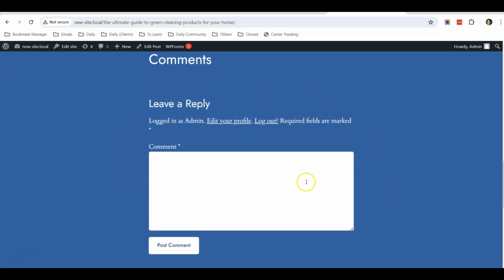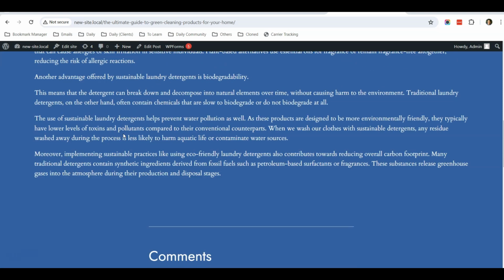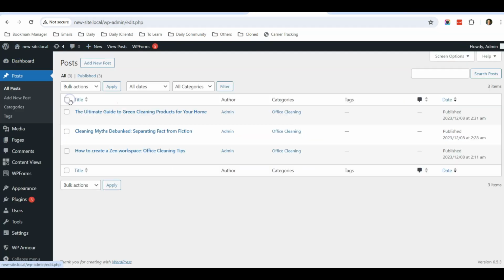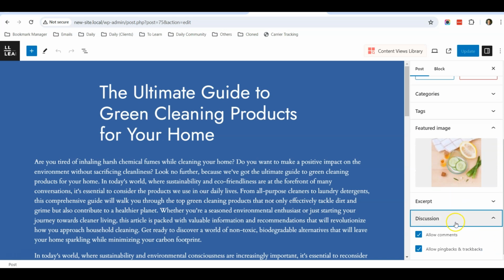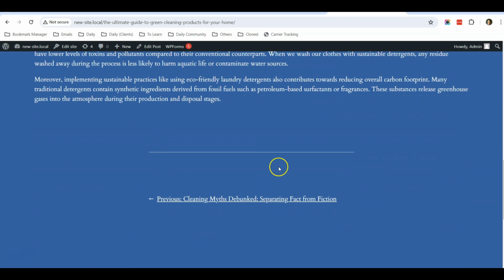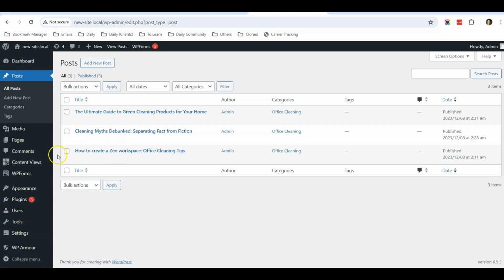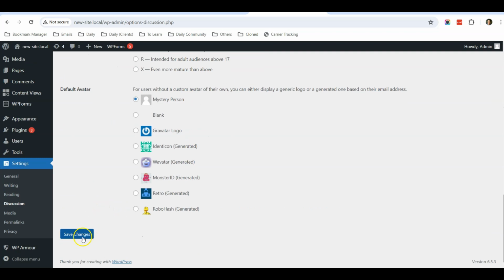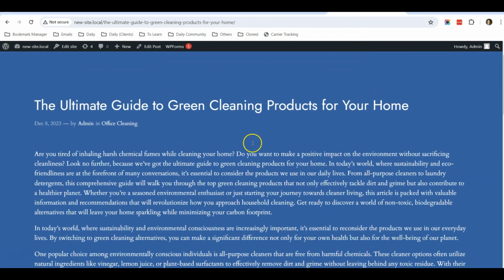How to Disable WordPress Comment Box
Learn how to disable WordPress comment box using this simple steps!